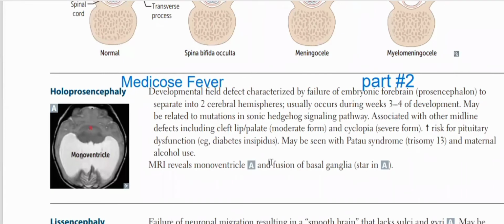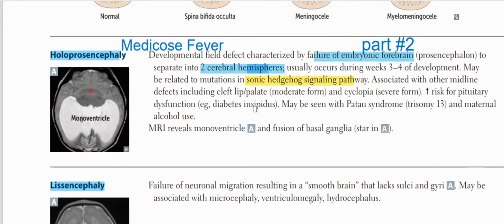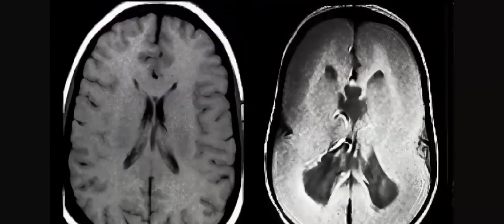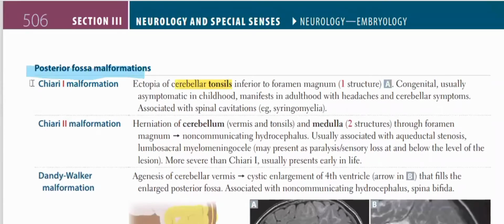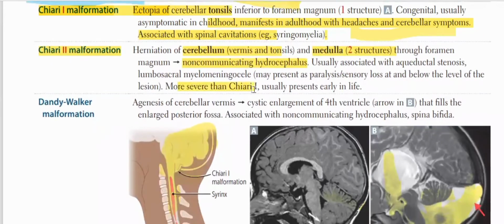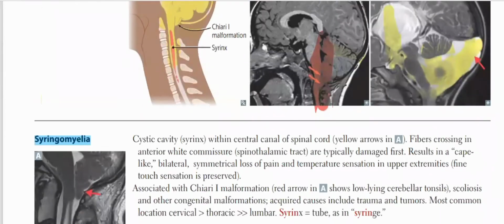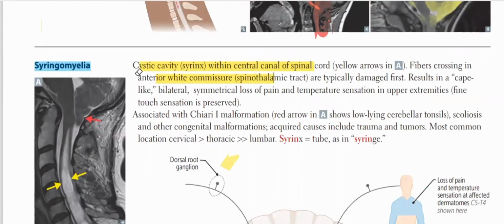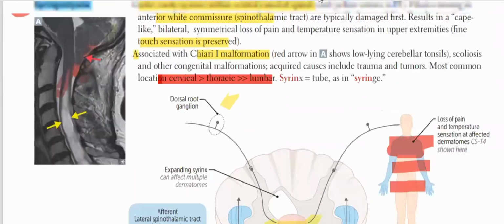Clinicals of Nervous System (Embryology) 🧠! Lissencephaly! syringomyelia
Clinicals of Nervous sytem USMLE
Holoprosencephaly
Lissencephaly  Smooth brain (Absence of Gyri and Sulci)
Posterior Cranial Fossa Malformation.
*Chiari 1 Malformation.
*Chiari 2 Malformation.
Syringomyelia $ pain and temperature loss.